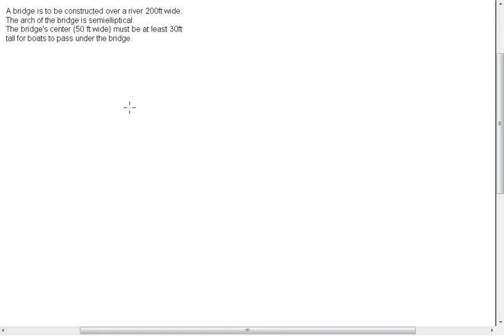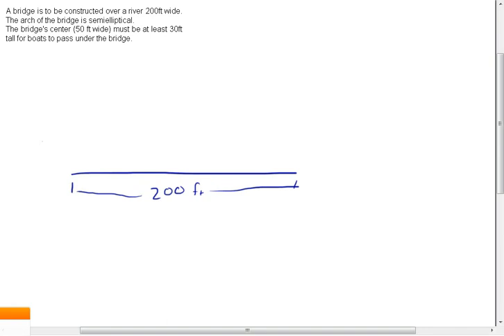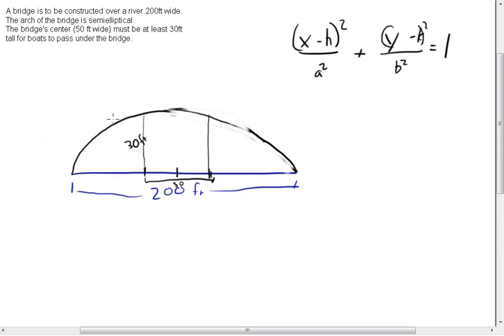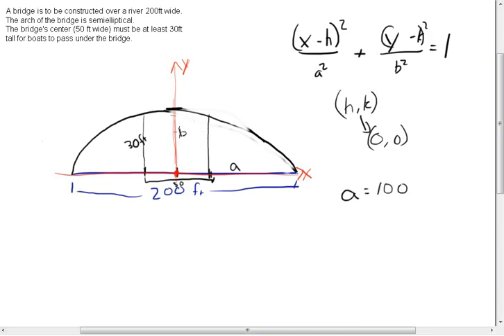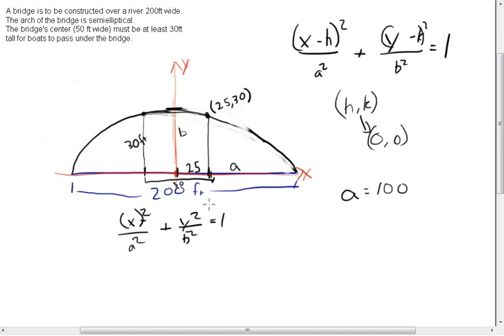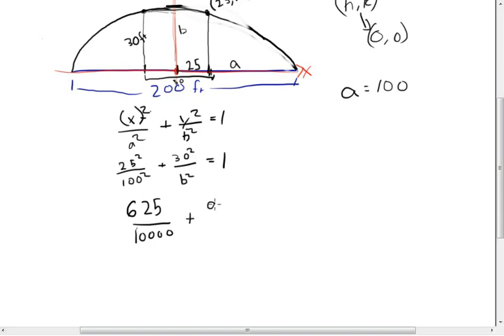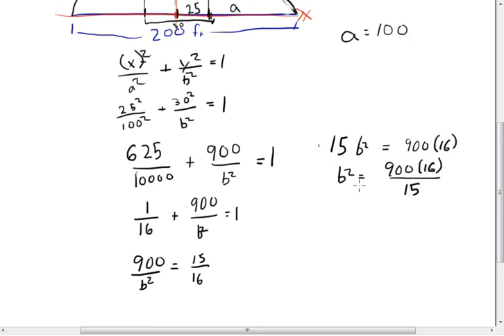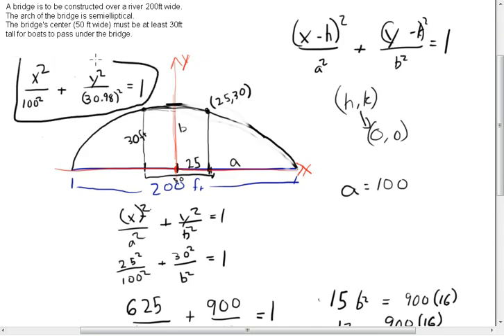Applied Ellipse Problem: The Second Bridge